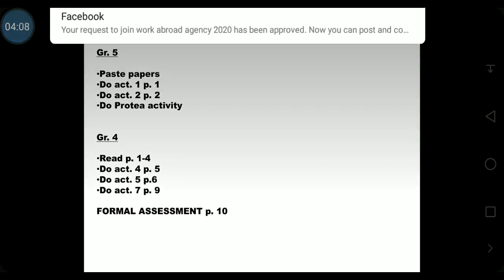2021 Gr. 4 NST Term 1 Week 2